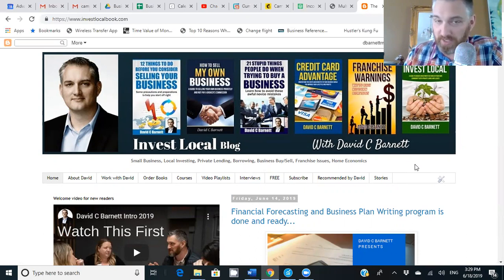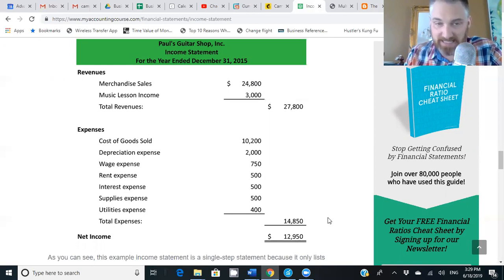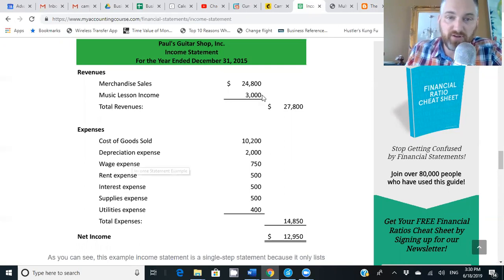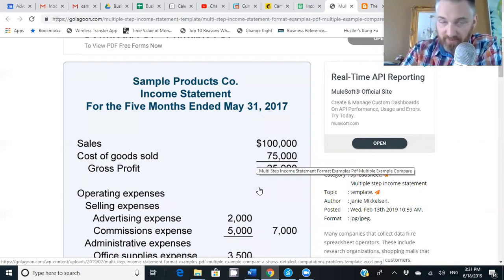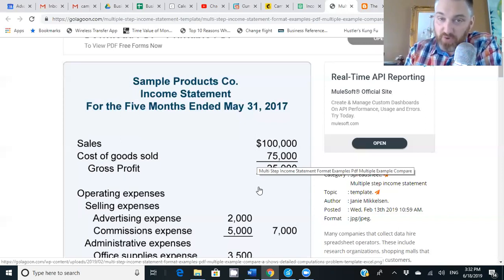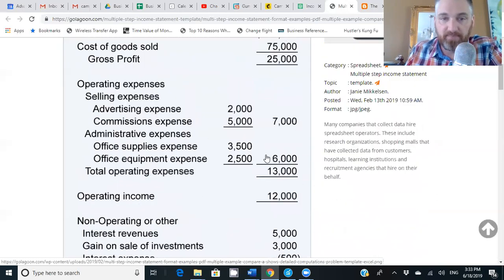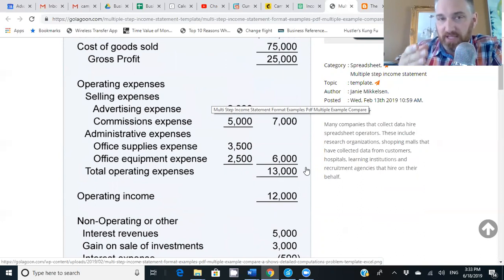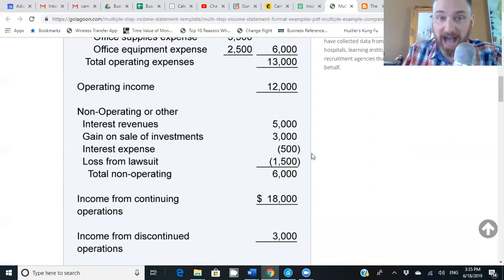Top Factors to Watch in a Business | Small Business Management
Related Article:
Top Factors to watch when you’re running a business
Eric wants to know the top things to watch when tracking a business’ performance.
The best place to watch your business is from the financial statements!
You need to have the right data at the right time.
Otherwise you don’t know if you have a pricing, purchasing or overhead problem.
It’s the biggest problem I see in most small businesses.
Stop missing my videos and other news.